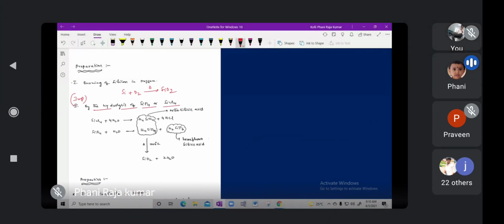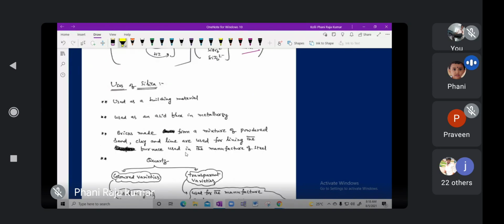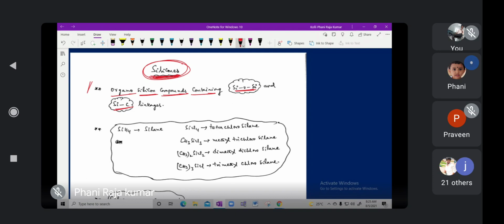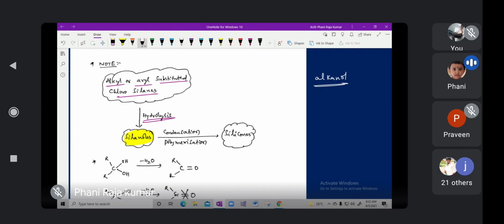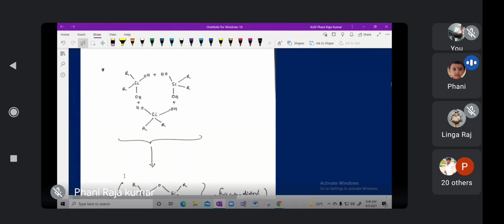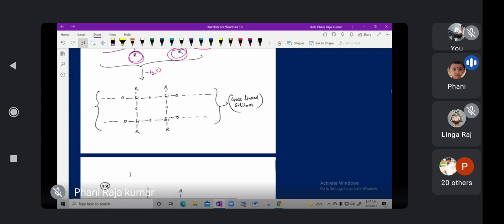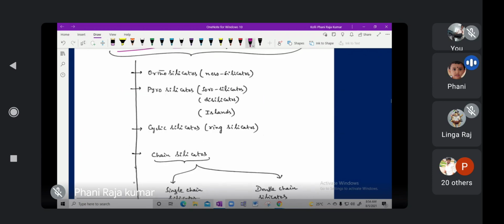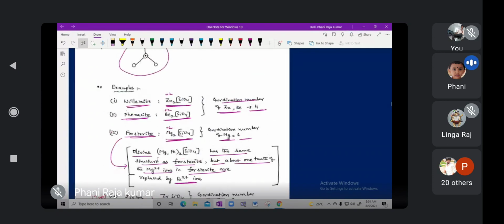7 August 2021